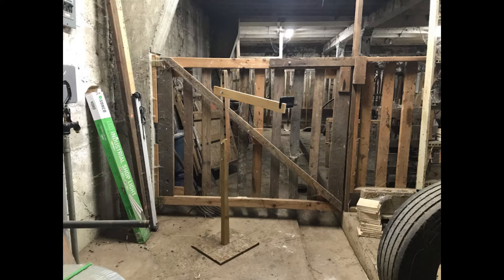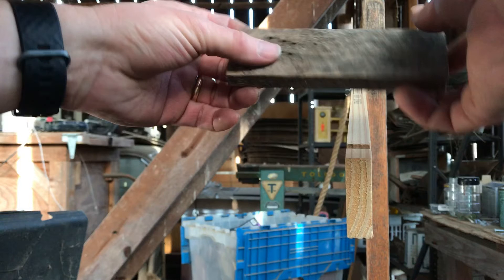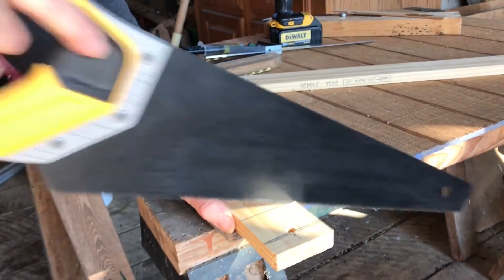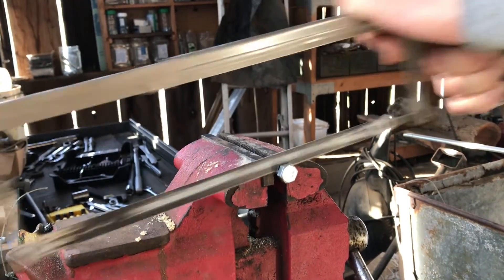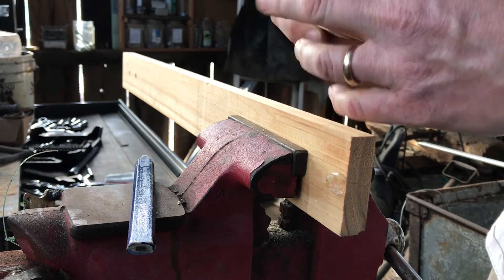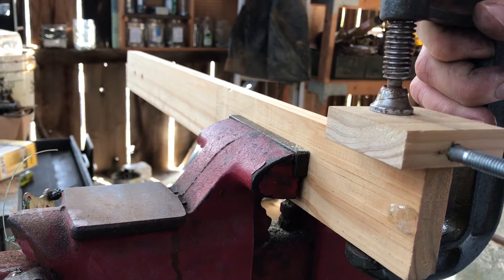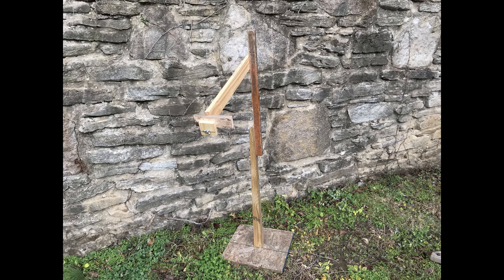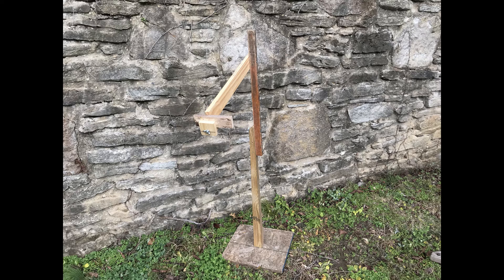Phone Stand Upgrade & Answers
Explaining how the phone stand works and playing around with making it a little better.